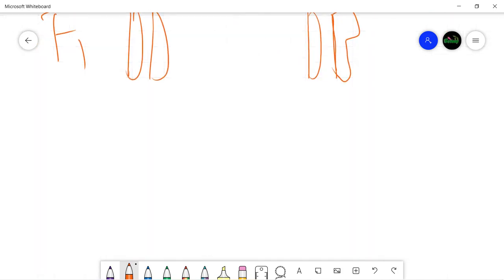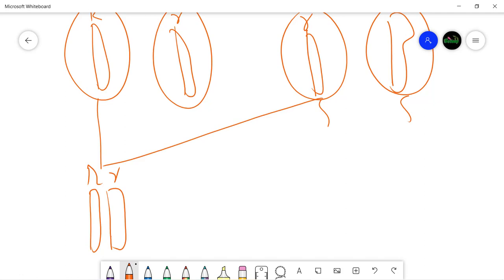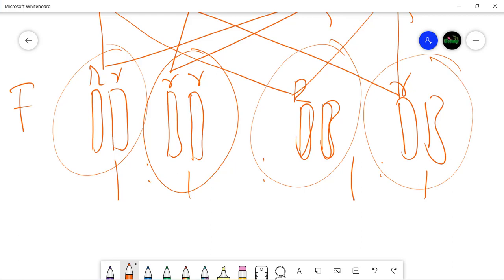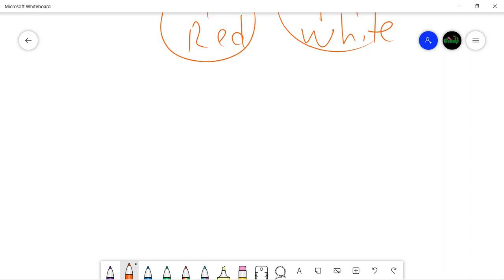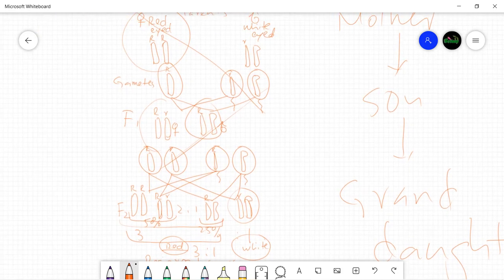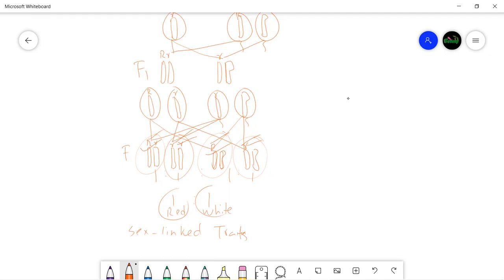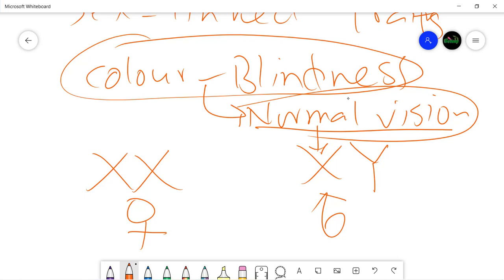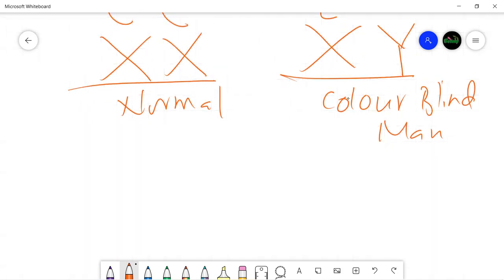GENETICS – PART-XIV SEX LINKAGE 2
This video describes Sex Linked Inheritance in Drosophila melanogaster Part-II Reciprocal Cross